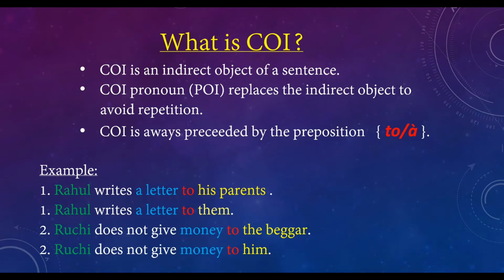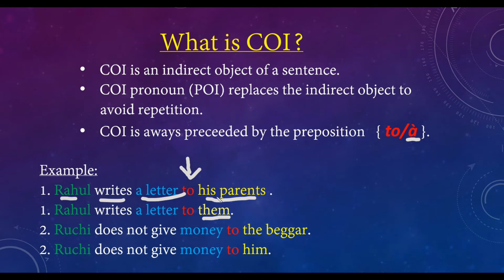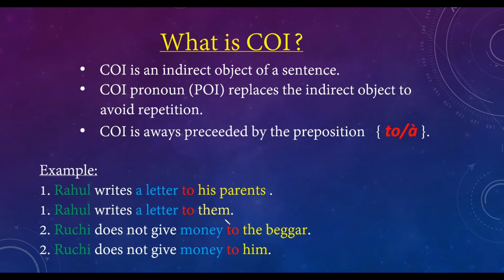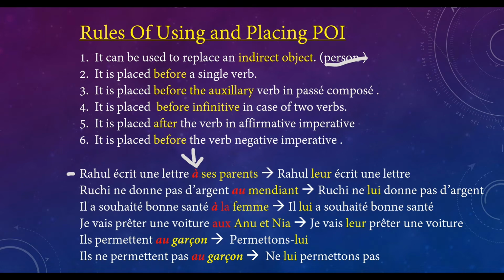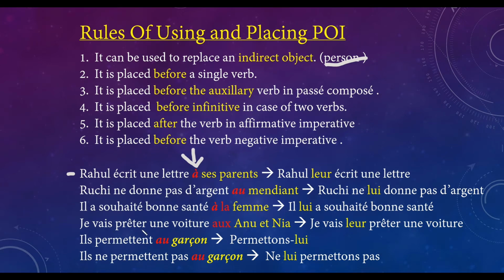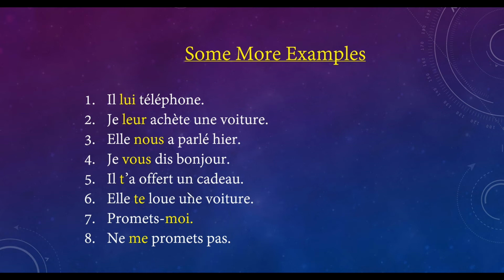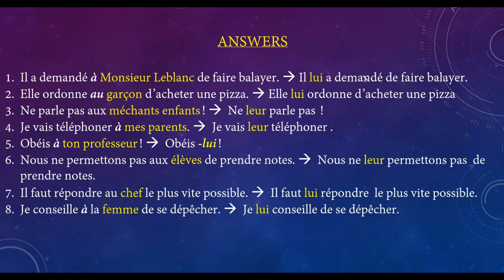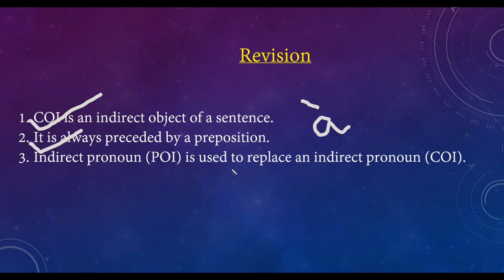COI, Complement D'object Indirect.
How to use indirect pronoun (POI) to replace the indirect object (COI)
 in French to replace nouns.